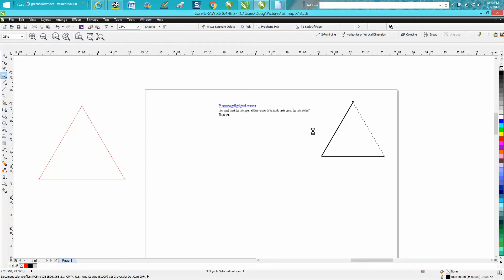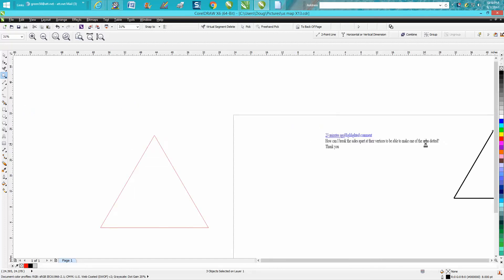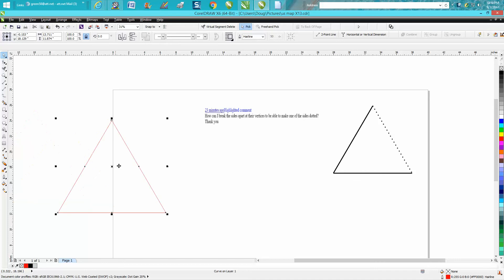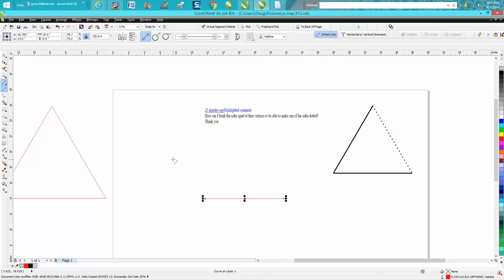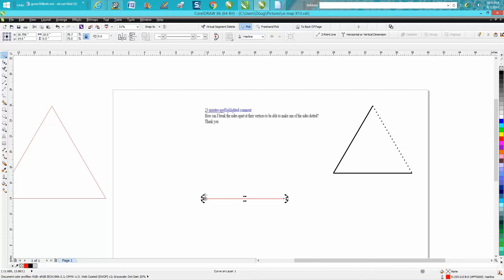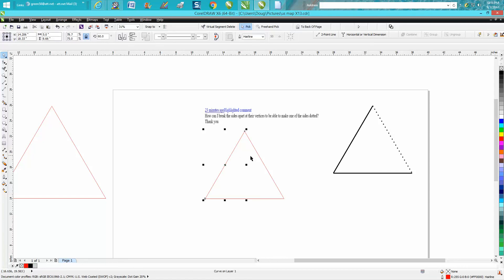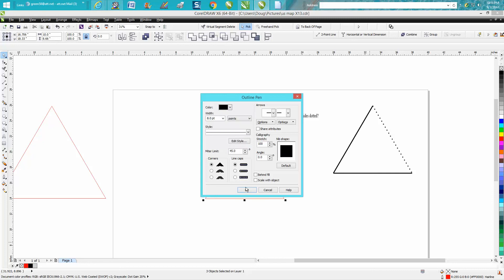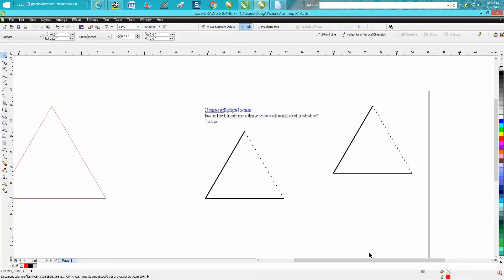Corel Draw Tips & Tricks Triangle part 3 dotted line